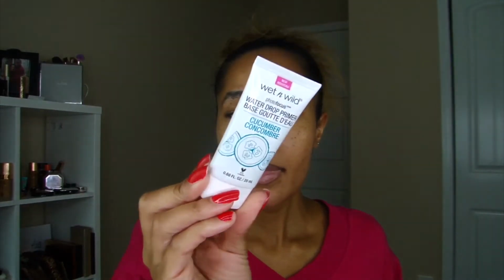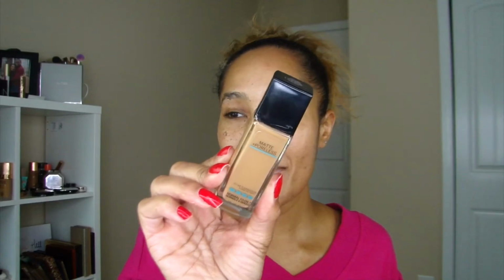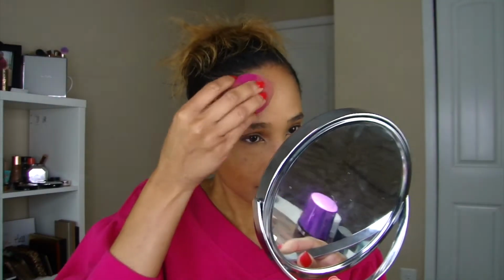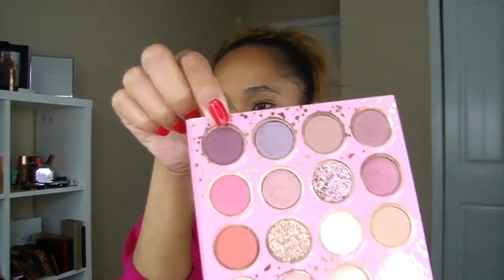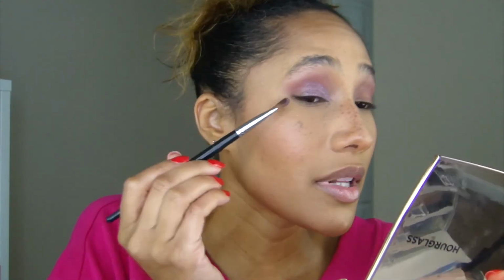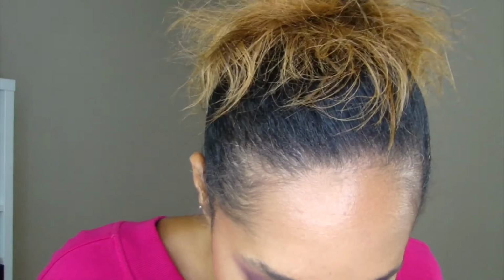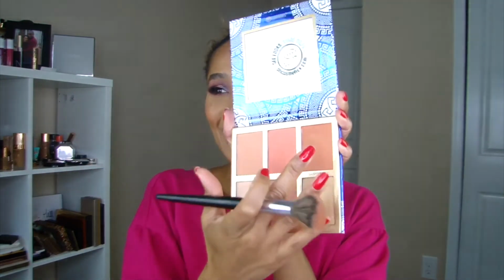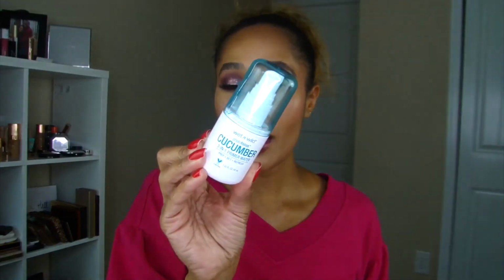Full Face of Drugstore & Affordable Products!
Hey Guys!

Who doesn’t look a full face of affordable and drugstore products!  I had such a great time sharing these amazing products with you and I hope you enjoy it!

Products Used or Mentioned:

Wet n Wild Photofocus Water Drop Primer (Cucumber)
Milani Soft Focus Complexion Enhancer (02)
Maybelline Matte + Poreless Foundation (330)
ColourPop No Filter Concealer (Medium Dark 32)
Wet n Wild Loose Setting Powder (Banana)
Morphe Bronzer (Debutante)
Bh Cosmetics Glowing in Greece Palette (Blush - Santorini & Mykonos; Highlight - Olympia)
ColourPop Truly Madly Deeply Eyeshadow Palette
Ardell Naked Lashes (Style 424)
Maybelline Snapscara (Black)
Covergirl Ultrafine Brow Pencil (Soft Brown)
Covergirl Ink It Black Eyeliner
Revlon Super Lustrous Lip Gloss (Plum Berry)
Wet n Wild Photofocus 3-in-1 Setting Spray (Cucumber)

glamgirlchelsea

glamgirlchelsea

glamgirlchelsea